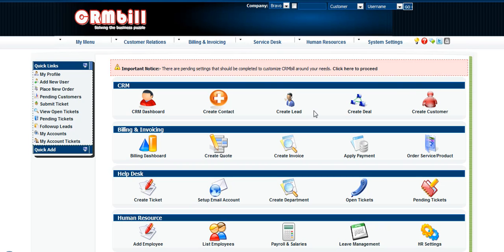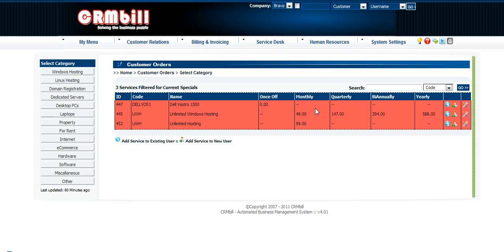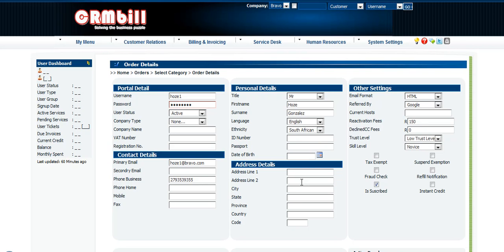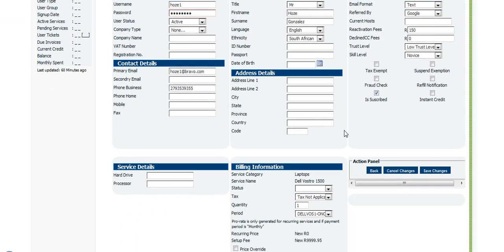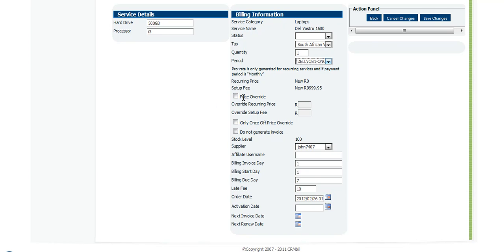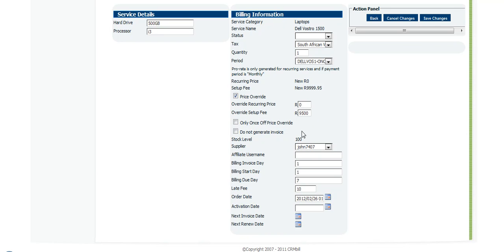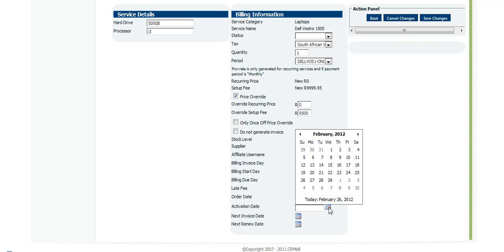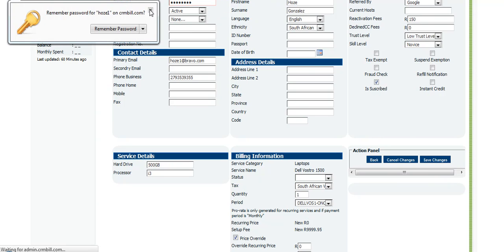How_to_add_new_Product_and_generate_an_invoice_for_a_customer